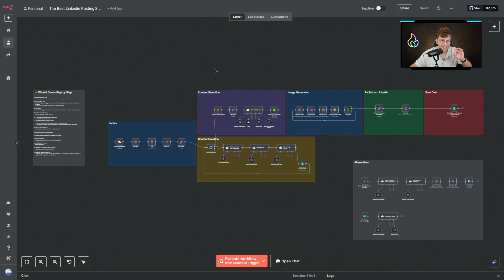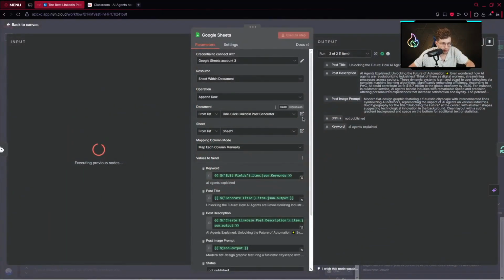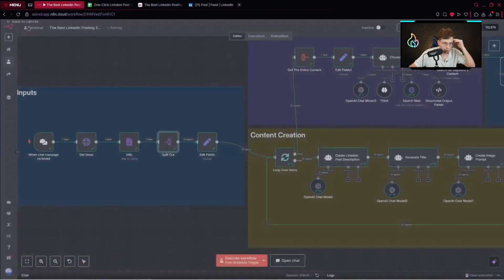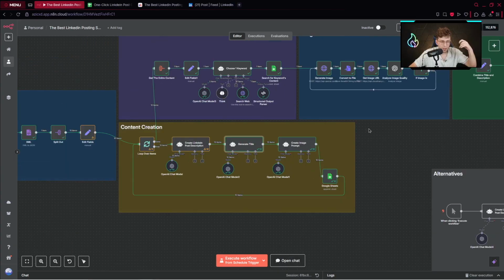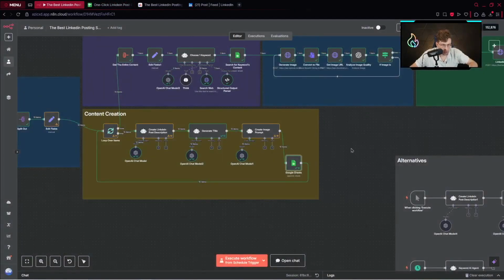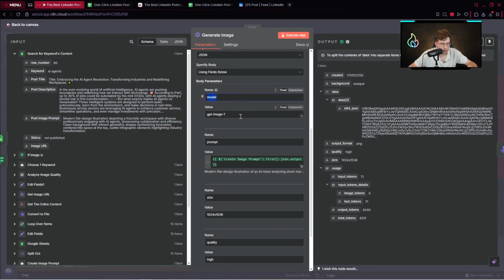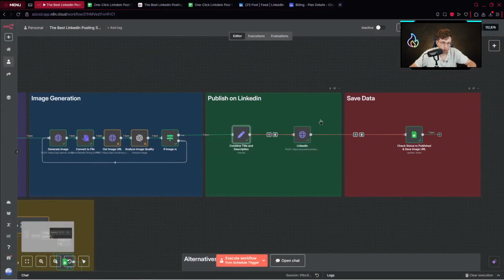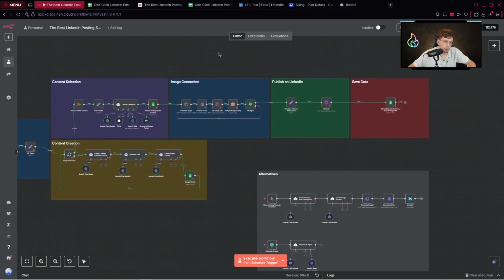I Built the Smartest LinkedIn Auto-Poster with n8n + AI Agents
🎁 Check Our AI Agents Community!